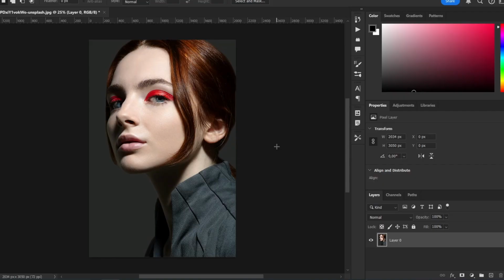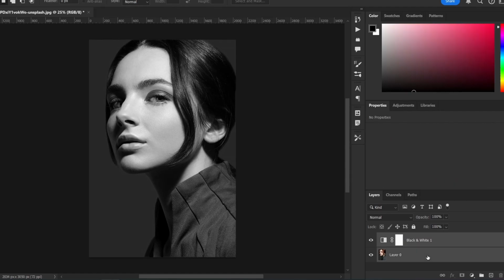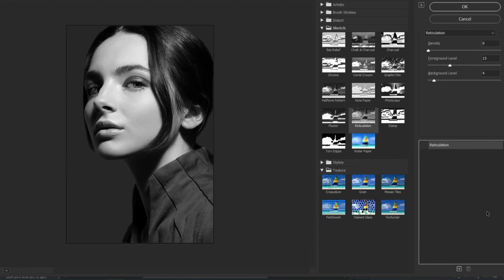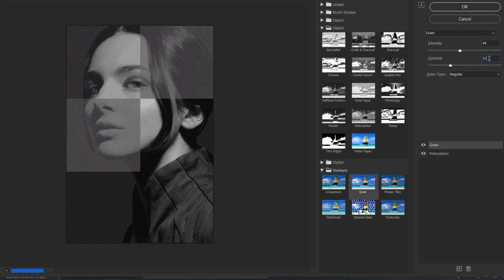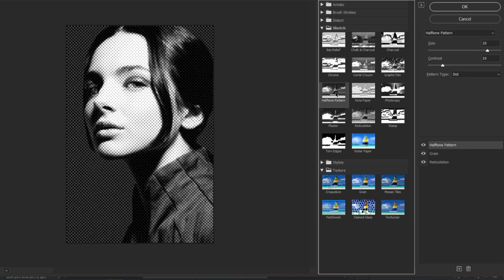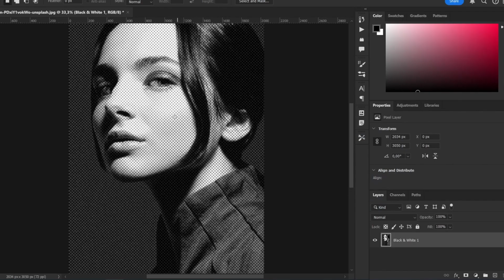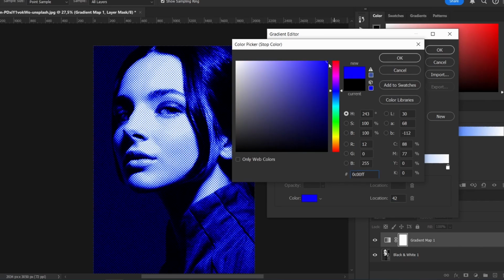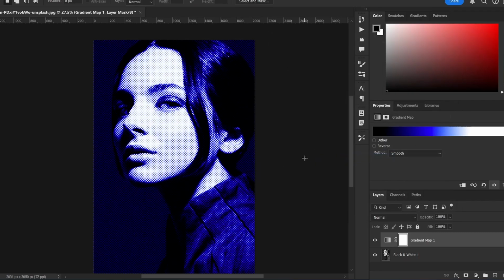How to Create a Halftone Effect in Photoshop: Step-by-Step Tutorial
Learn how to create a stunning halftone effect in Photoshop with this easy-to-follow tutorial. Perfect for graphic designers looking to add a retro or comic-book-inspired touch to their designs. Watch as I guide you step by step, from preparing the image to applying filters and adding color. Don't miss the tips for customizing the effect to fit your creative projects

Timecode
0:00 — Intro
0:09 — Recommendations & Image Preparation
0:38 — Apply Halftone Effect
2:01 — Need Colorful? Add Gradient Maps
2:38 — Final

- Check out my resources on Gumroad for exclusive design assets and tools to elevate your projects.

Photo: Darya Ryan